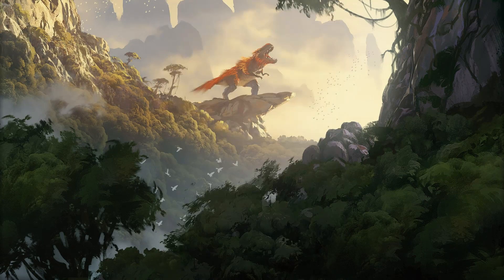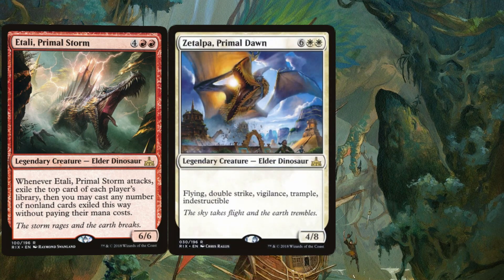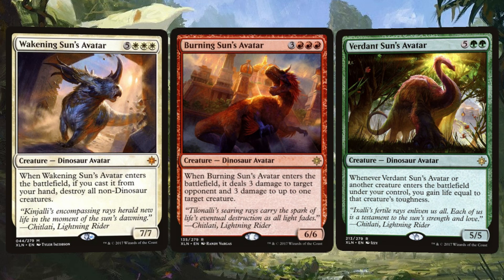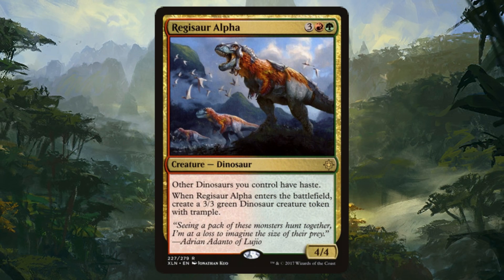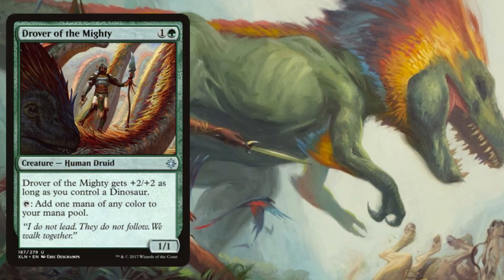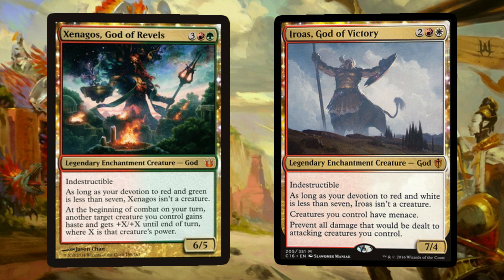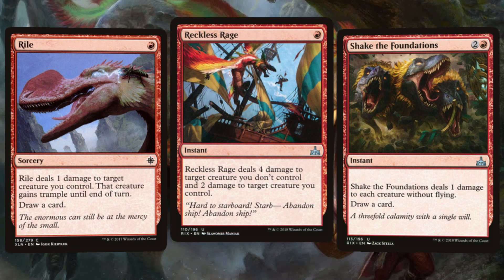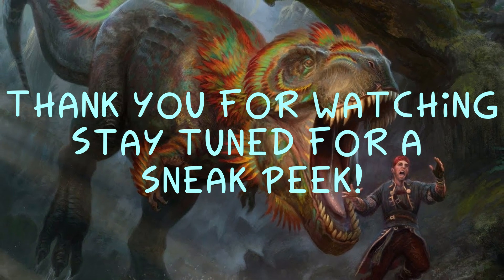Gishath, Sun's Avatar (Timmy Deck Tech) - Timmy Time! with PotatoWhiskers!